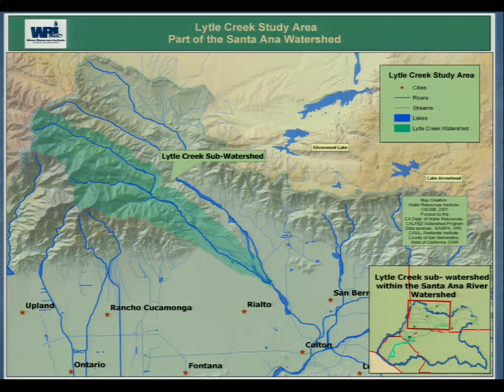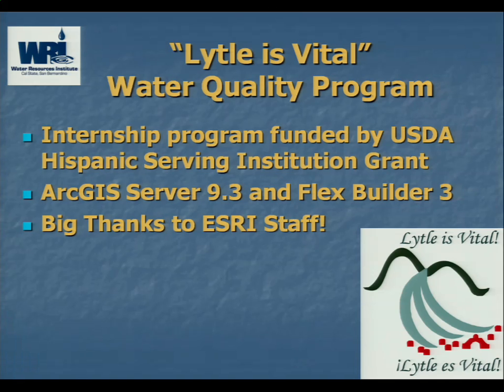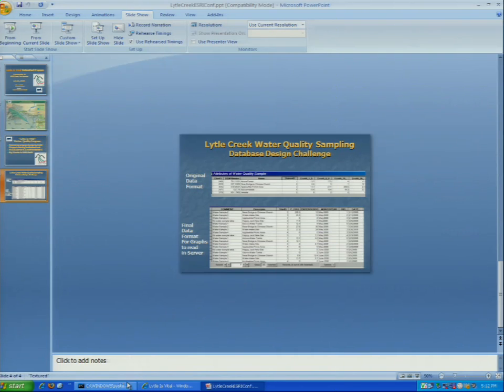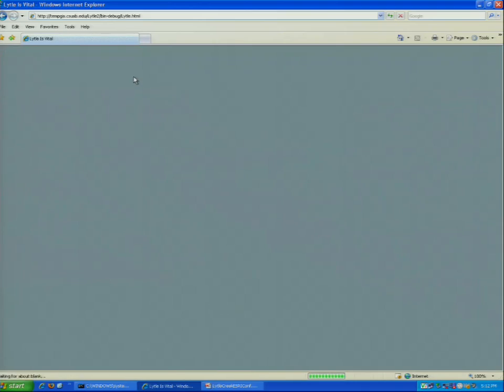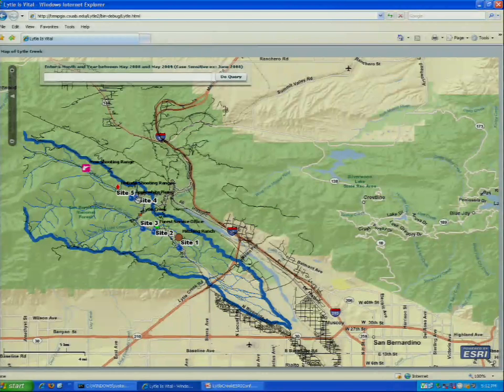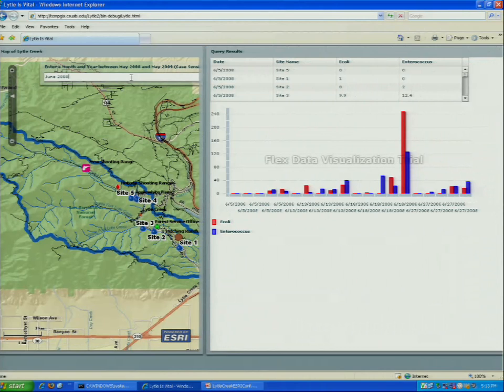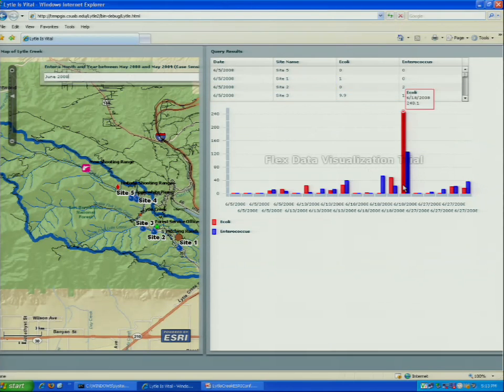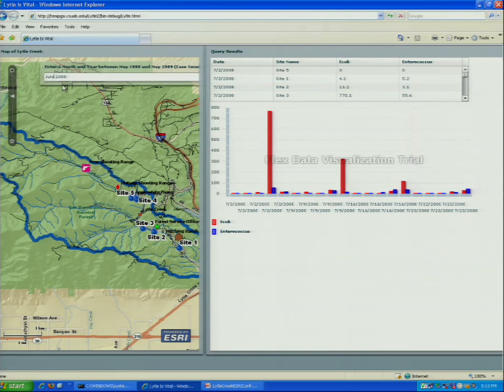"Lytle is Vital": Water Quality Atlas using ArcGIS Server 9.3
This was presented during the Lightning Talks session at the 2009 ESRI International User Conference.